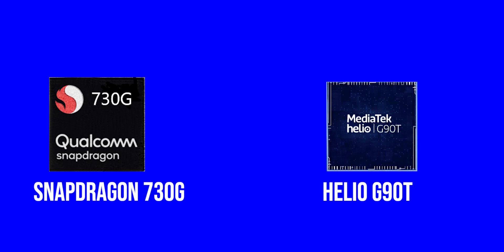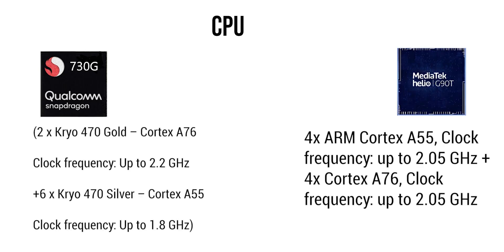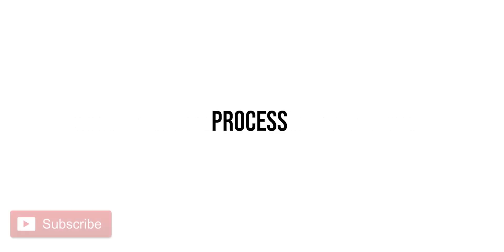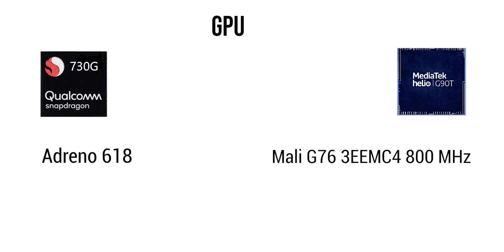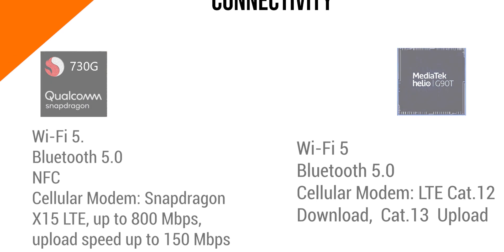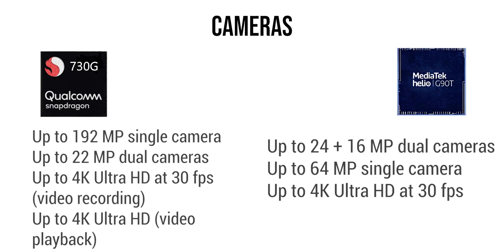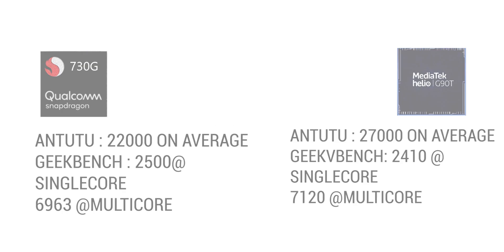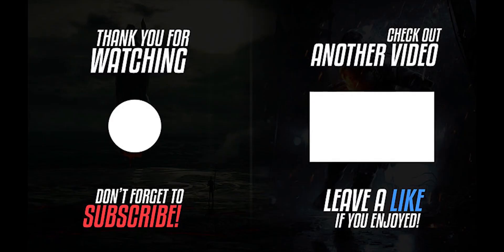Snapdragon 730G VS Helio G90T : Which one wins??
Snapdragon 730G is on direct comparison with the Helio G90T and you'd be suprised to know which one takes the crown.

Qualcomm launched the Snapdragon 730G as a budget series chipset while the Mediatek launched the Helio G90T as a gaming centric chipset for gamers and it shows. Both are fairly decent and new but Mediatek has a bad reputation for heating up and Helio G90T gets a little warm but its not that much of a problem and is not noticeable in daily use. Snapdragon 730G on the other hand is very power efficient as it is based on 8nm architechture.